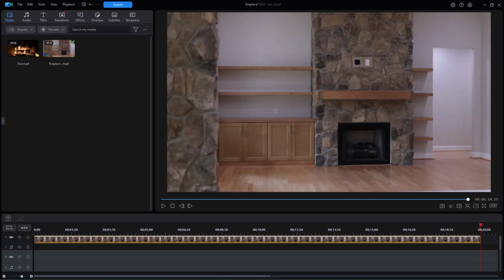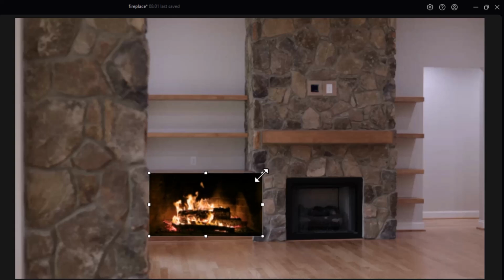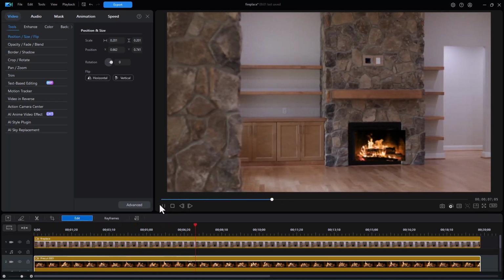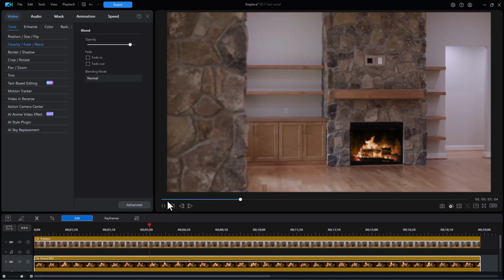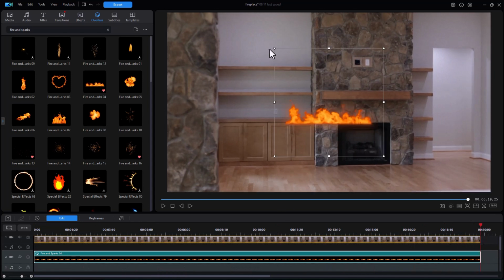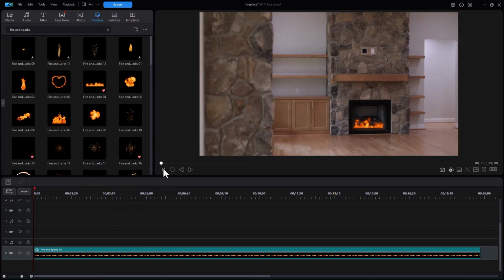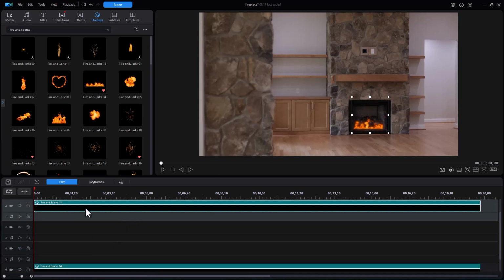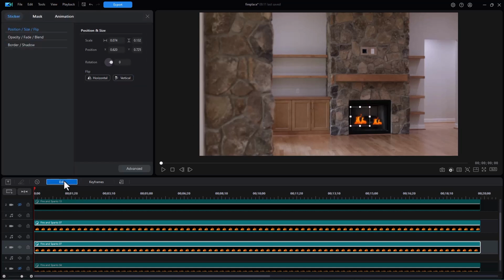How to create a fire in a fireplace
In this tutorial we show you two methods you can use to create a fire in a fireplace. You could use the same technique for any kind of fire in any location.